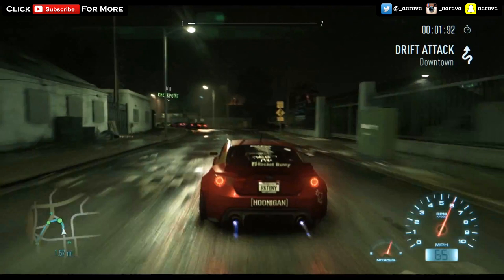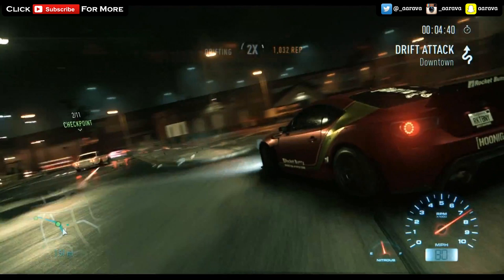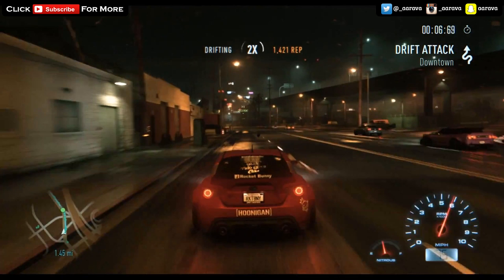NEED FOR SPEED 2015 E3 DEMO GAMEPLAY BREAKDOWN